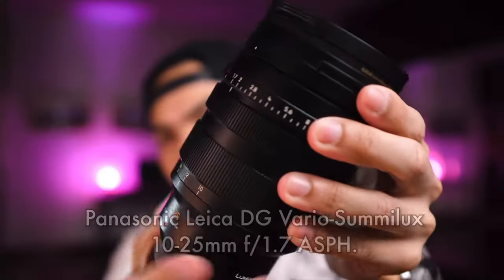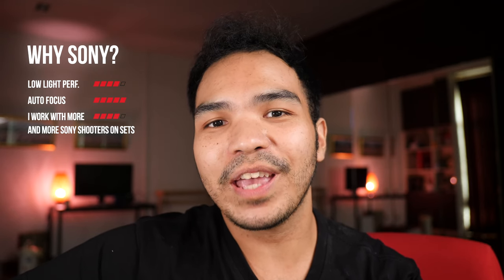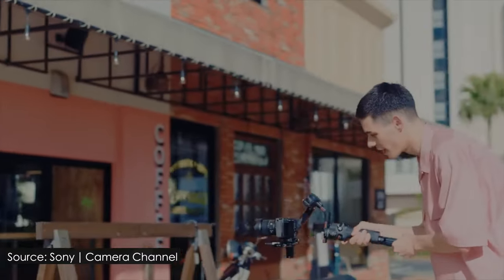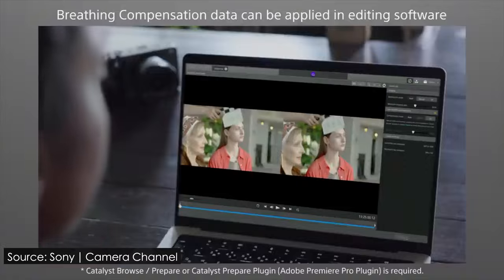Buy Sony FX30 ... or just go Full-Frame?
Sony has announced a new camera in the Cinema Line product, Sony F30, a younger sibling to the Cinema Camera beast, Sony FX3.
Should you buy Sony FX30, or save up a little more to go Full-Frame.
Here are my thoughts on it.